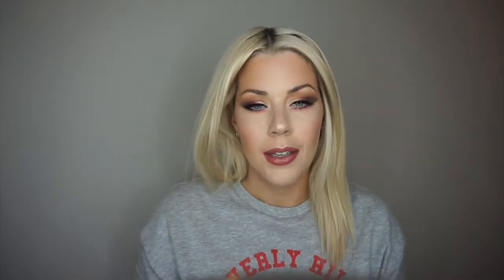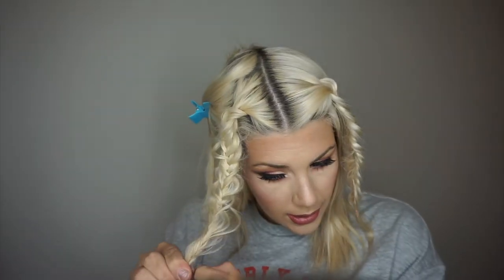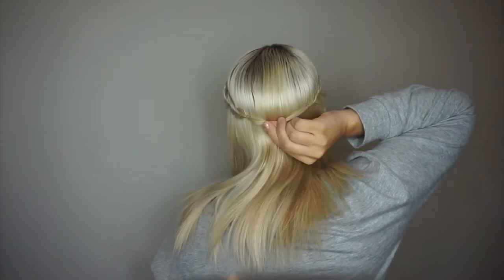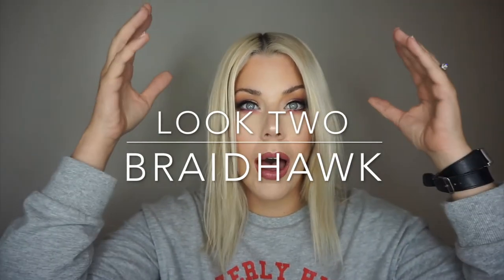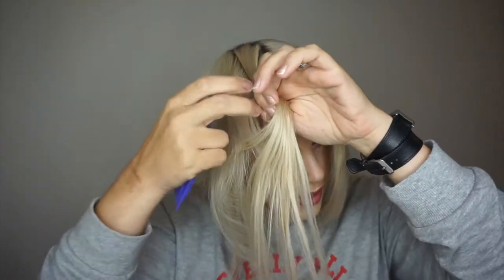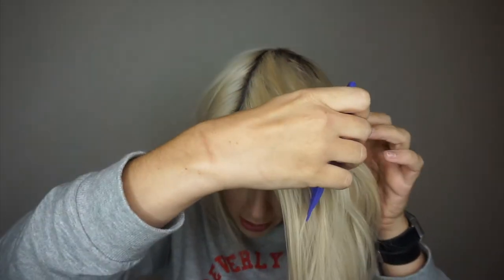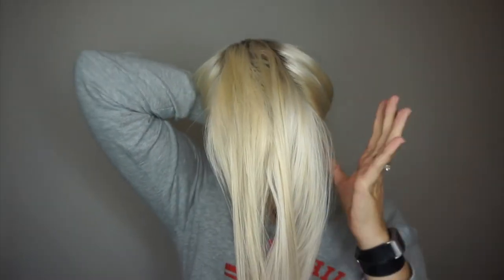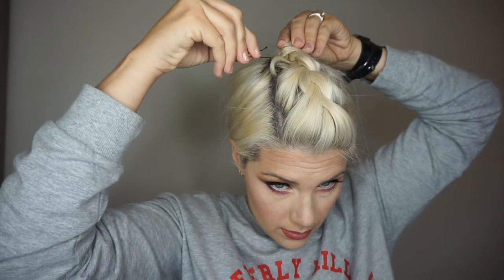3 STYLES FOR SECOND DAY HAIR | Hair Tutorials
Okay, so your hair is less than clean and you need a cute style because you just cannot do ONE MORE bun 😝.. I got you covered! See three of my go-to hairstyles and a couple tricks along the way 😏

I love finding new Channels and other artists so if you know of one I should check out (or if you are one I should check out 👋) leave me a comment!

Products Used:
Eyes: Born to Run - Urban Decay
Lips: Huda Beauty - Icon